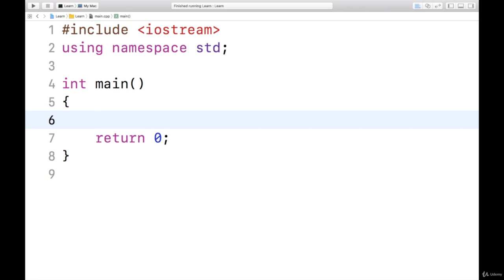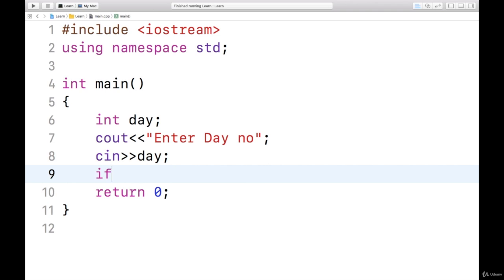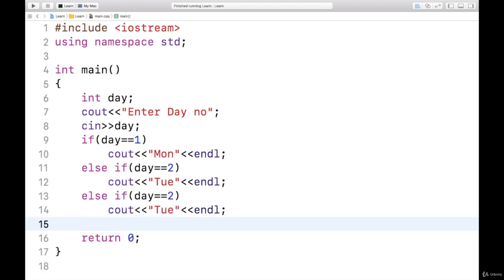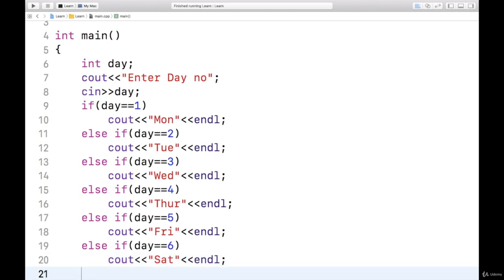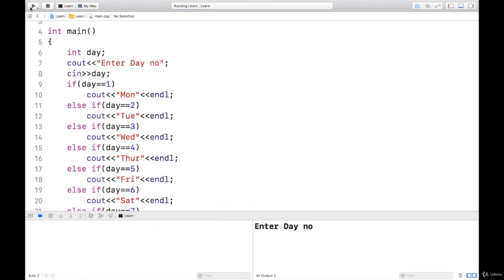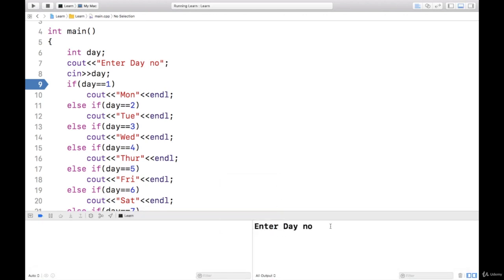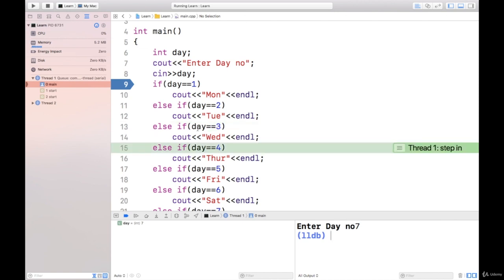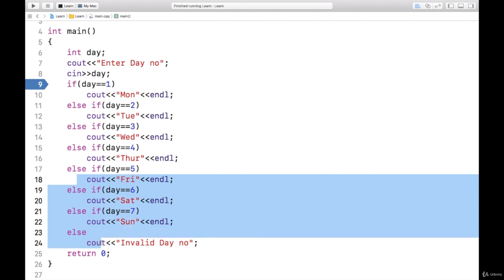5.14 Demo Display Day name using else if ladder